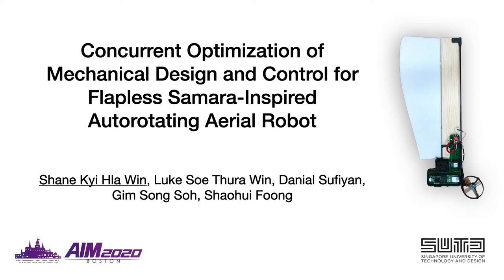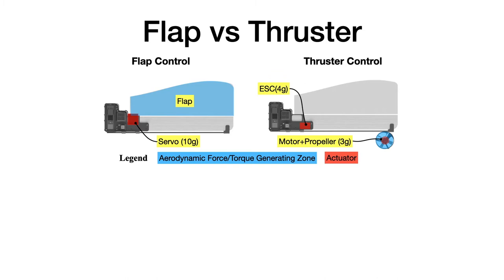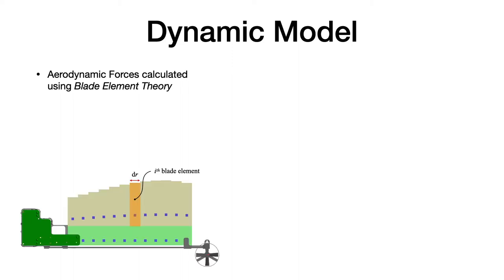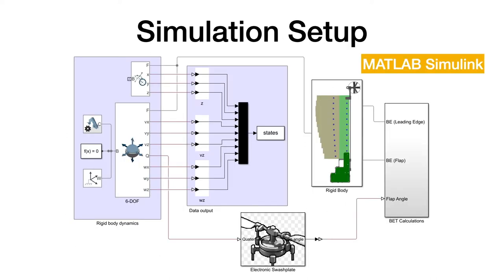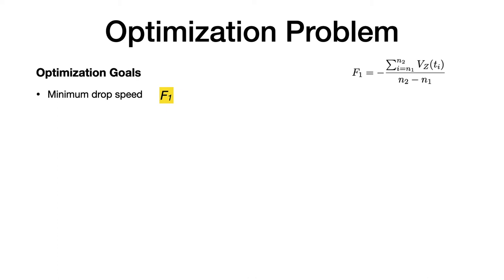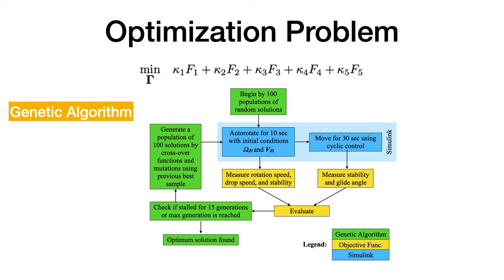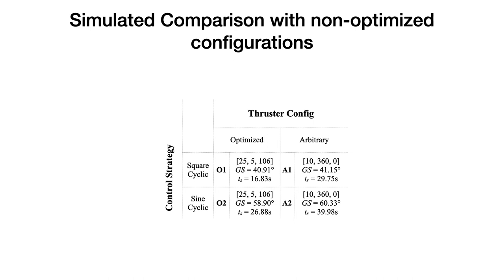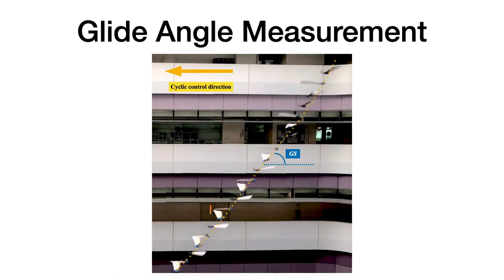AIM 2020 - Concurrent Optimization of Flapless Samara (Voice Presentation)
Published on - IEEE/ASME International Conference on Advanced Intelligent Mechatronics 2020
Title - Concurrent Optimization of Mechanical Design and Control for Flapless Samara-Inspired Autorotating Aerial Robot
Authors - Shane Kyi Hla Win, Luke Soe Thura Win, Danial Sufiyan, Gim Song Soh, Shaohui Foong

Abstract - For an aerial craft that autorotates for its flight similar to its biological counterpart, the maple seed, it is intuitive to use a flap or an aileron to control its drop trajectory. In this work, we propose the use of a single thruster unit, as an alternative to the flap, for its multi-directional trajectory control. A thrust unit provides a more focused and precise application of aerodynamic force and torque, and its assembly is light enough to be mounted in various configurations on the
craft. A concurrent mechanical design and control parameter optimization is carried out using Genetic Algorithm to determine the optimal physical configuration of the thruster and the
parameters for square cyclic control. The objective function of this optimization is designed to achieve the best glide slope with minimum undesired oscillations. Simulations are carried out in
6DOF environment to evaluate performance of the optimum configuration compared to less optimal configurations. Real-life experimental drop tests with a physical prototype are carried out via hand launching to verify the glide slope and drop characteristics.